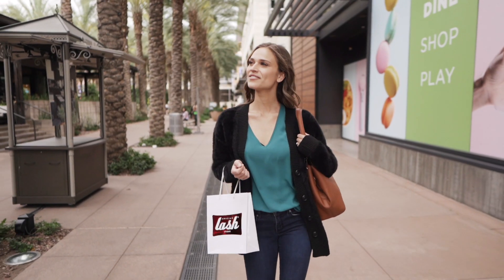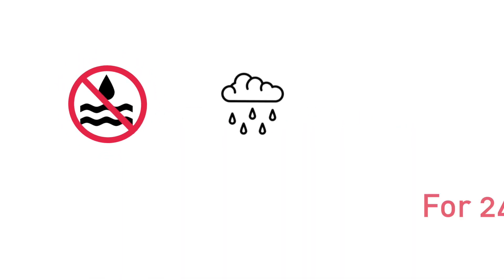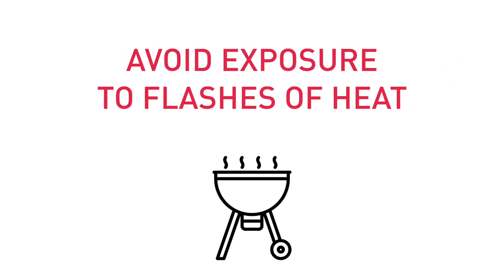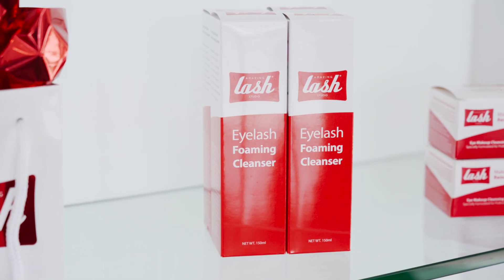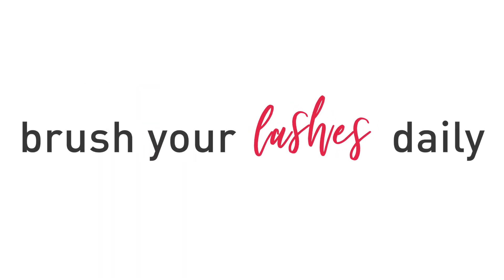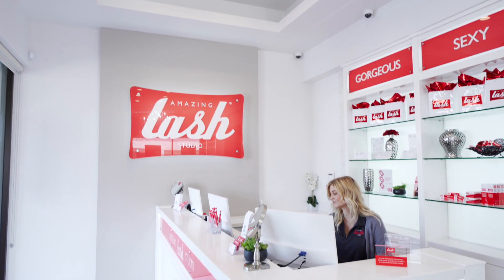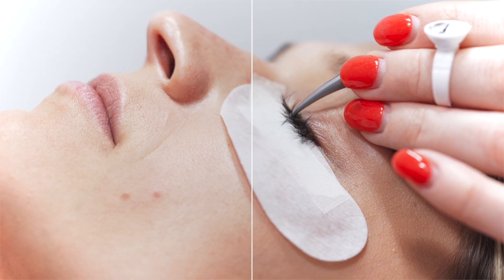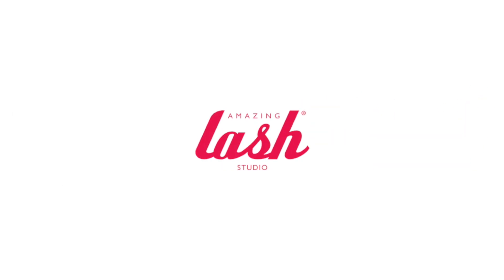How to take care of your AMAZING Lash Extensions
Get tips on caring for your amazing lash extensions that will help them stay fresh as long as possible. Learn what things to avoid and what products are safe to use with your lashes.